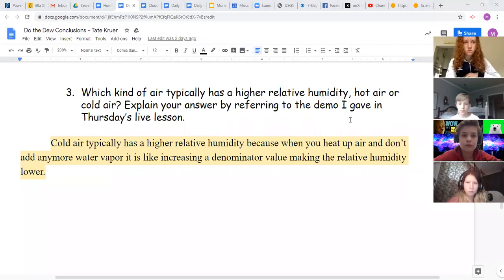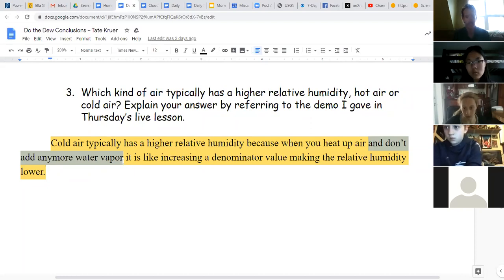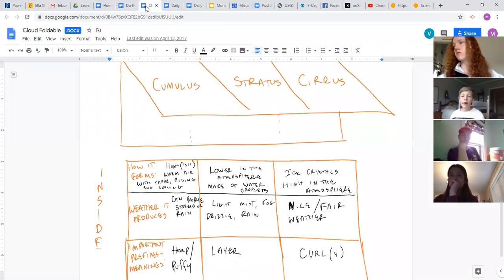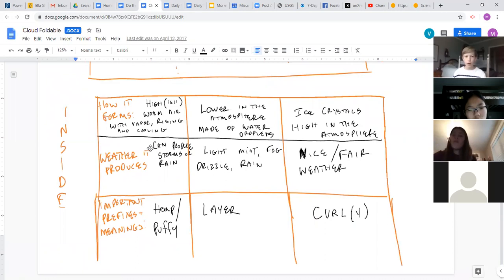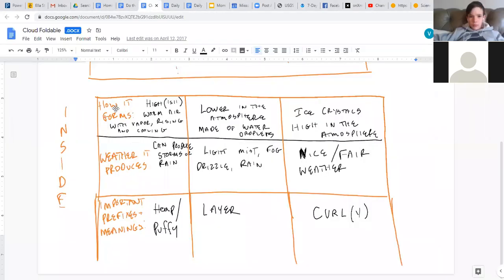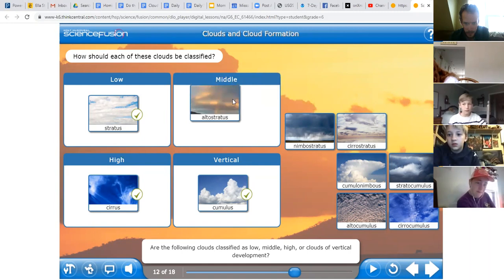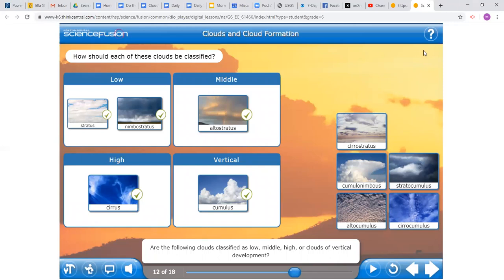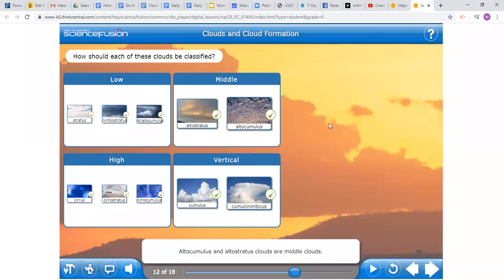4/27 7th grade live lesson